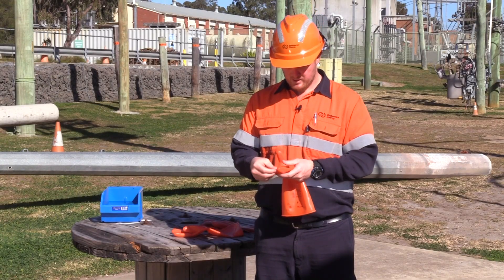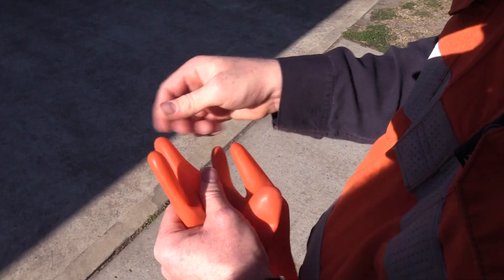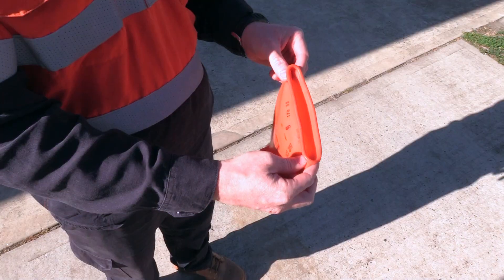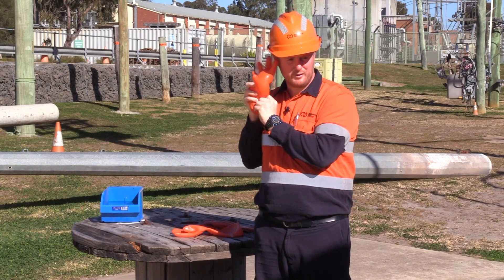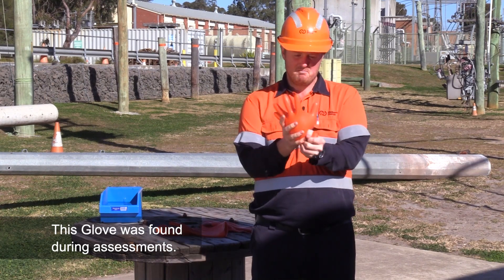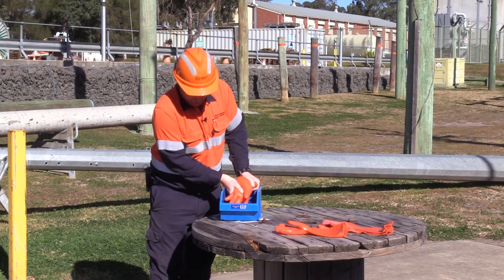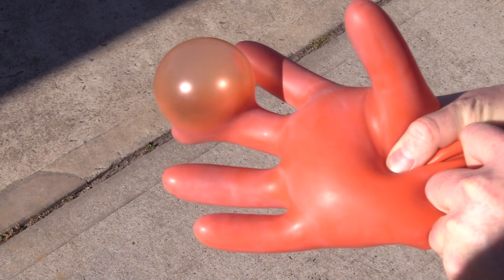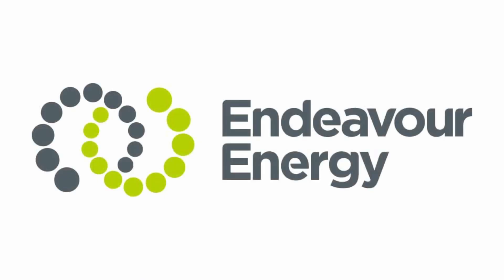QuickByte - 13 - LV Glove Inspection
A quick video on low voltage insulating glove pre use inspection.